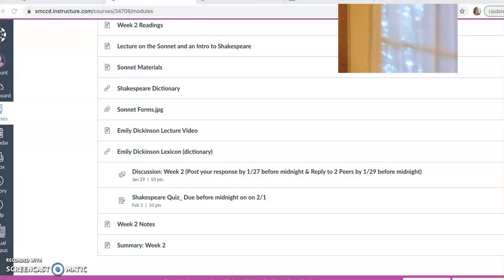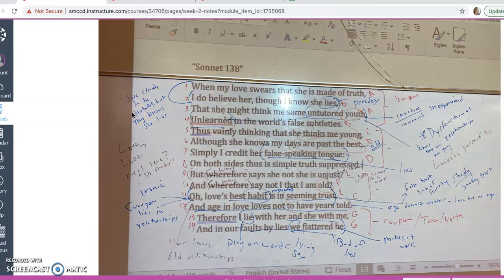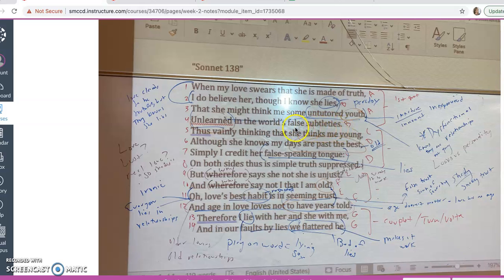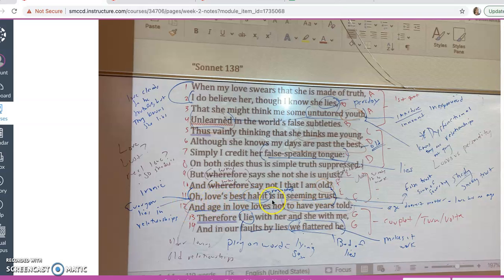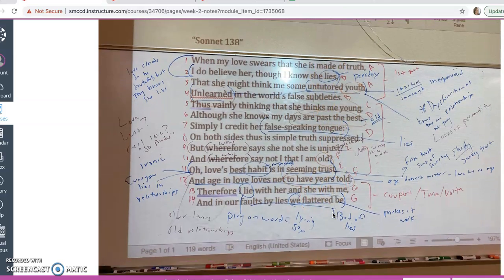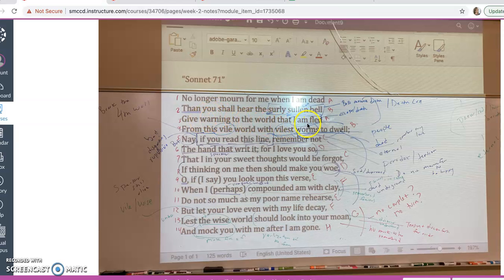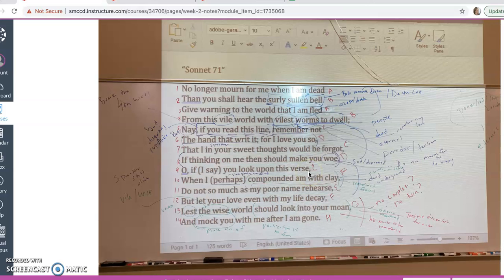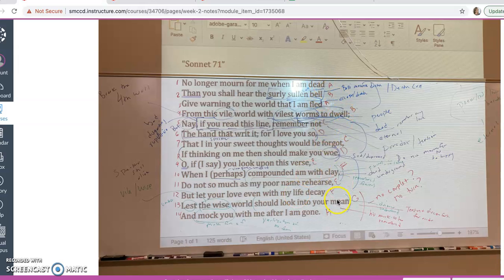Lecture On Analyzing Sonnets